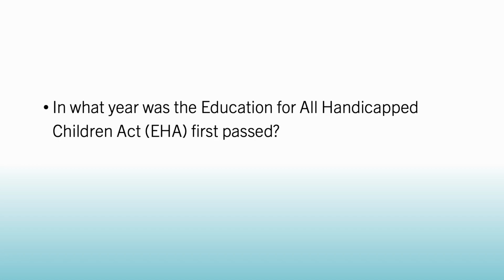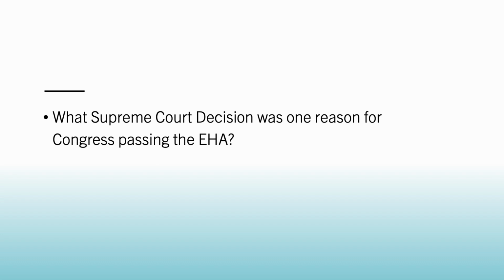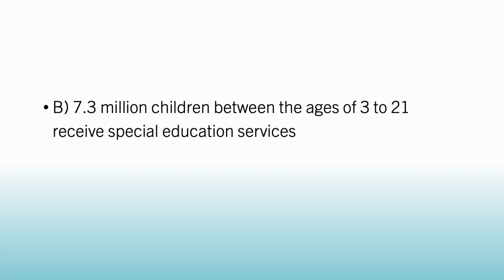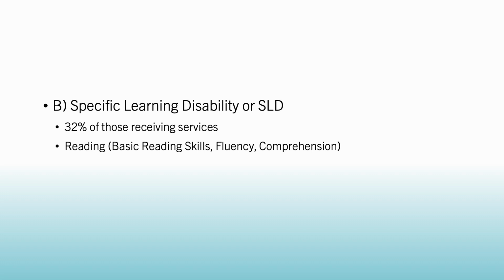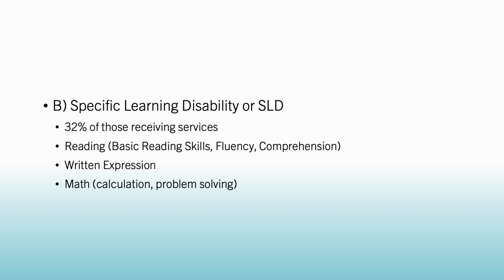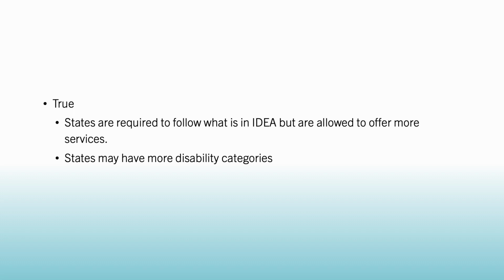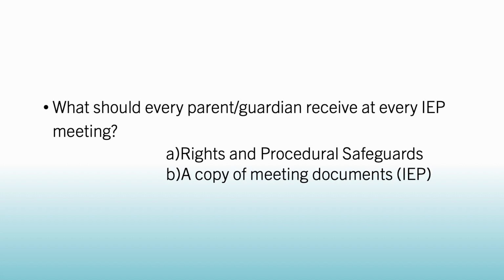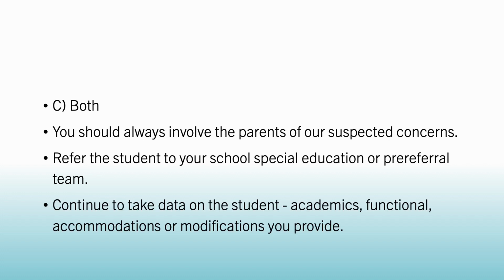SPED 5091 Original Contribution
SPED 101 Revisited.  This is a presentation I completed as part of my master's in special education capstone experience at American College of Education.